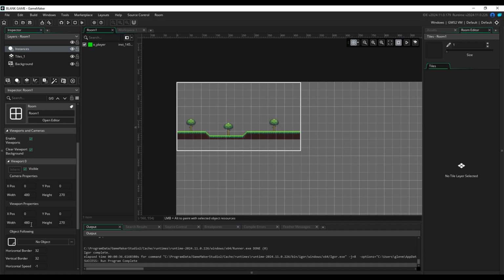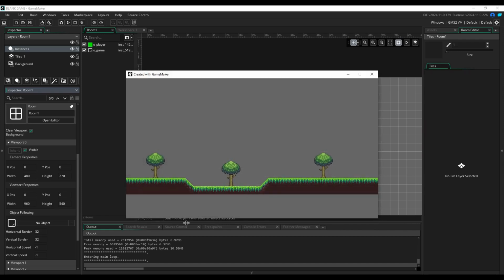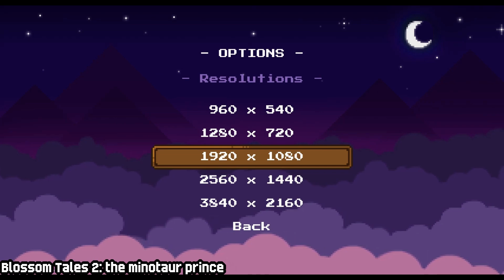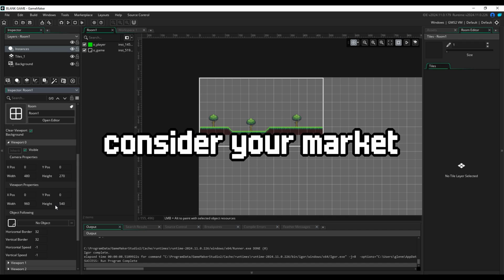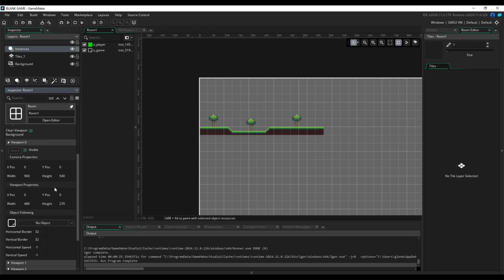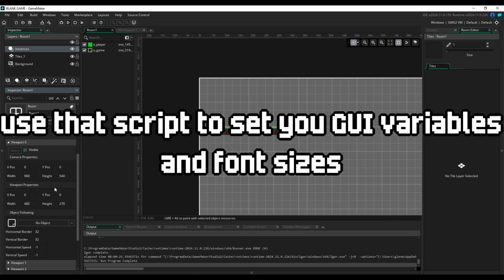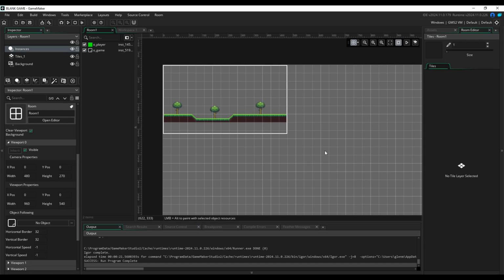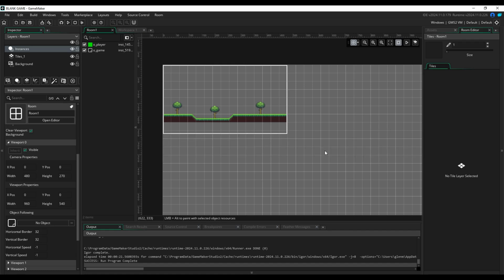Gamemaker - Viewports and Resolution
In this video I go on a rant about Cameras, viewports, screen resolution, and how they relate to eachother.

To summarize:
              - Cameras are the windows of game world in which you display your
                game to the players.
              - Viewports are the windows in which you display the camera.
              - Resolutions are 2-fold:
                          - Resolution is the size of your viewport when drawn onto a
                            screen, such as a monitor or TV.
                          - Resolution is also the size of the monitor or TV in which you
                             are drawing your game

intro: (00:00)
The Meat : (01:20)
Summary: (19:20)
outro: (24:40)